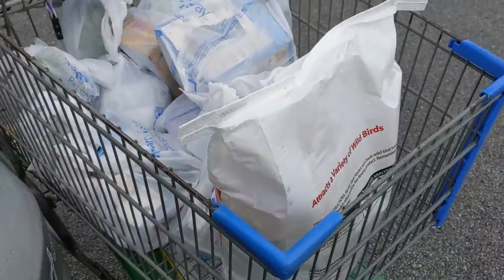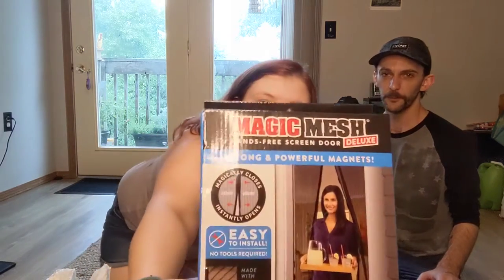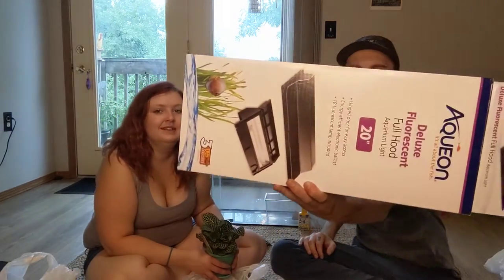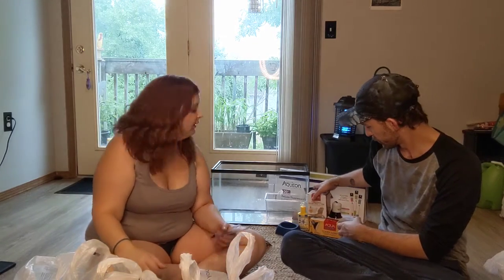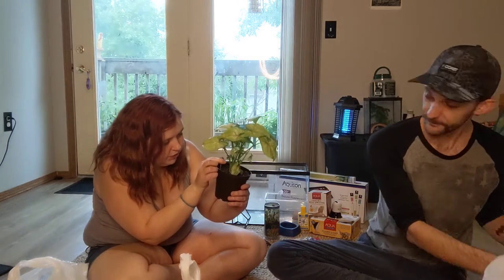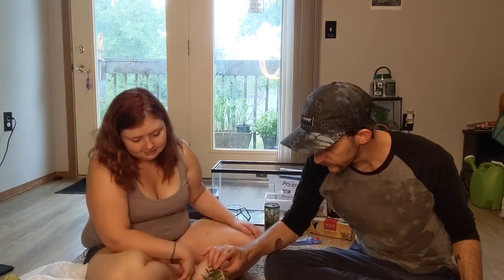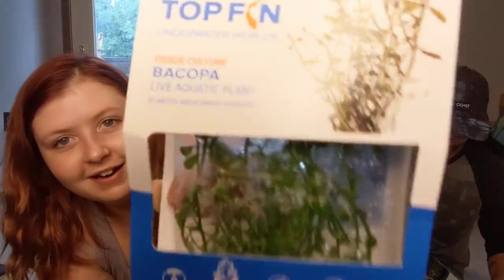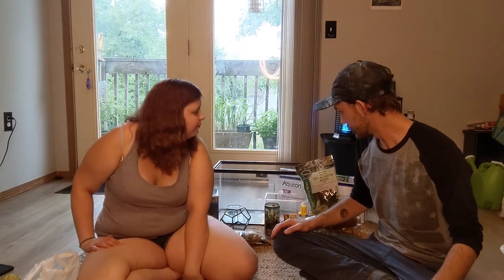What You Might Need to Build a Paludarium - Paludarium Pals Ep 1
This is a new series on the channel! We filmed it throughout the summer and fall. Call it DIY or "how to," but we are having fun stumbling our way around another project.

In the first episode, we shop and show off the supplies we are using to start our paludarium. What is a paludarium? According to Wikipedia, paludarium is defined as: " a type of vivarium that incorporates both terrestrial and aquatic elements. Paludaria (or paludariums) usually consist of an enclosed container in which organisms specific to the biome being simulated are kept. They may be maintained for purely aesthetic reasons or for scientific or horticultural purposes. The word 'paludarium' comes from the Latin word 'palus' meaning marsh or swamp and '-arium' which refers to an enclosed container."

Notice a different in video quality? Our computer is not long for the world. We've spent hundreds keeping it going the last few months but really need a new computer to continue producing higher quality content more consistently.

Amazon Wishlist
Baby Registry